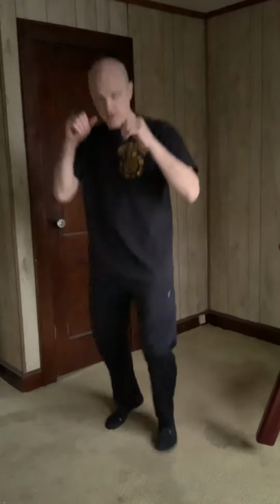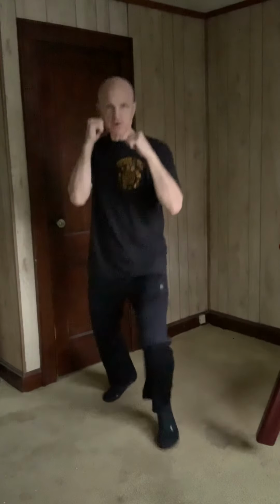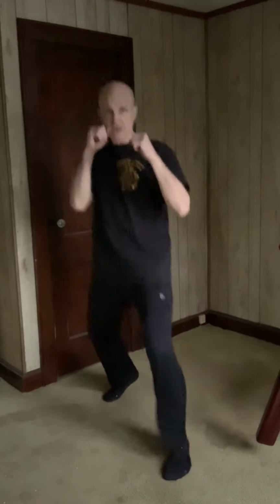Mobility Lesson 3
Springy Toes 1